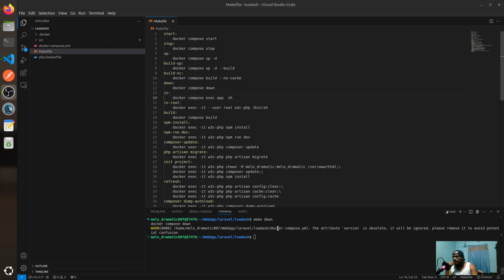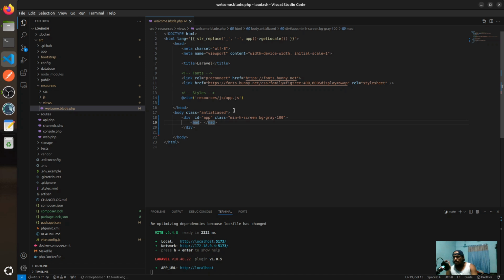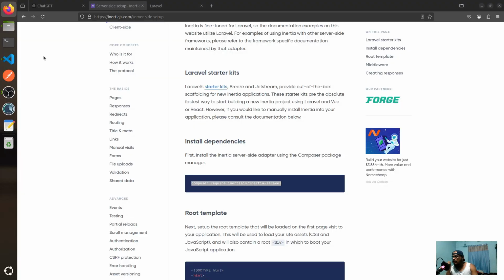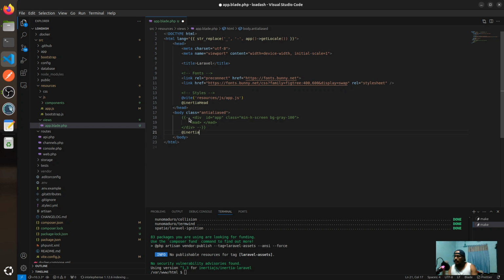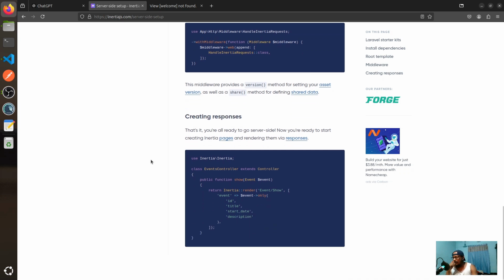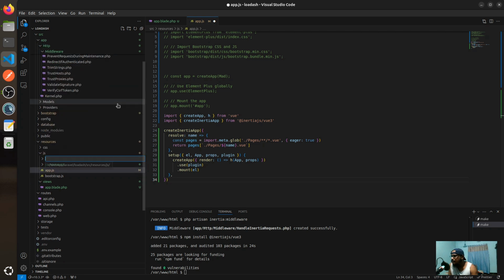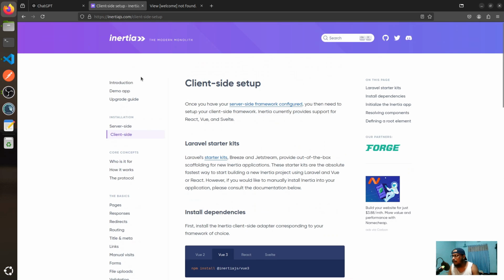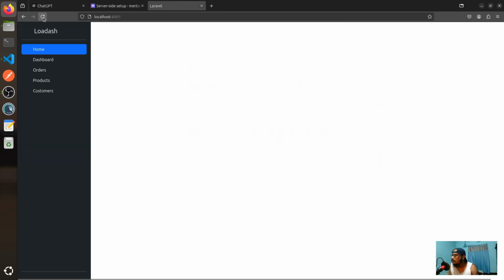Install Inertia - Laravel 10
🚀 How to Install Inertia.js in Laravel 10 – Full Guide

Welcome to our step-by-step tutorial on installing Inertia.js in Laravel 10! If you’re looking to create single-page applications (SPAs) with the power of Laravel and the smooth front-end capabilities of Inertia, this guide is for you. In this video, we’ll cover everything you need to get Inertia.js up and running with Laravel 10, enabling you to build reactive, dynamic applications without a dedicated API layer.

🔹 Here’s what you’ll learn:

    Setting up Inertia.js server-side in Laravel 10
    Installing the Inertia client-side adapter for Vue 3
    Configuring middleware and routing to get Inertia working seamlessly
    Essential tips and best practices for using Inertia in your Laravel projects

Whether you’re a beginner or experienced with Laravel, this tutorial will make setting up Inertia.js easy and accessible.

Timestamps: 0:00 Introduction 1:30 Installing Inertia in Laravel 3:45 Setting up Middleware 5:10 Installing Client Adapter (Vue 3) 7:00 Configuring App.js for Inertia 10:00 Testing and Final Setup